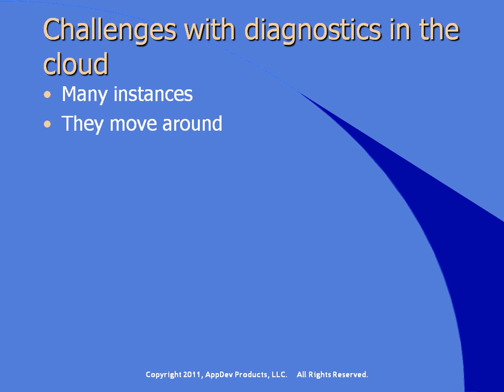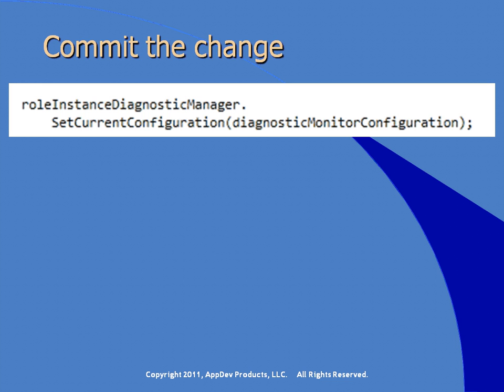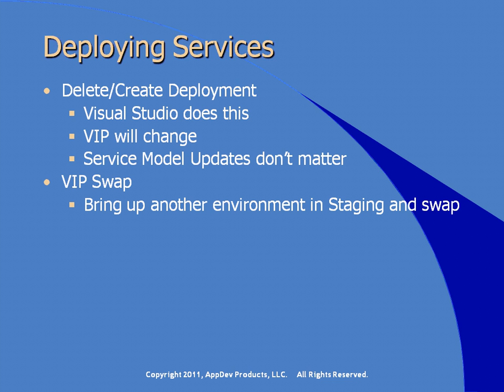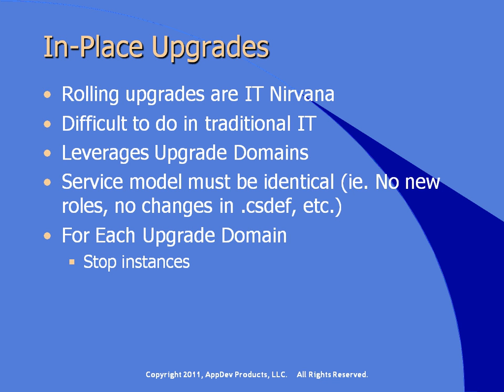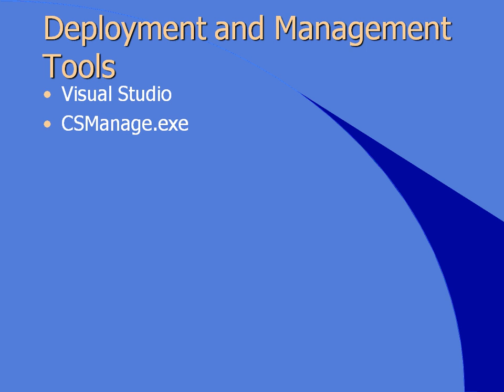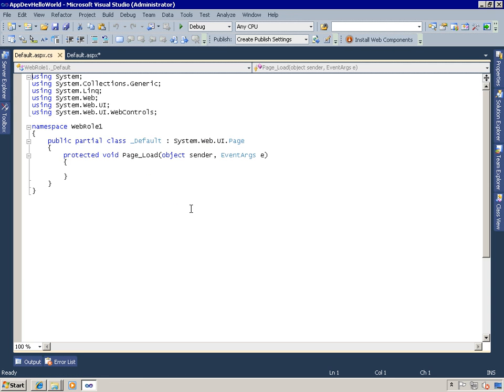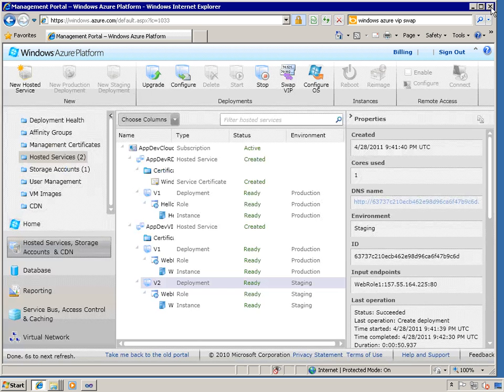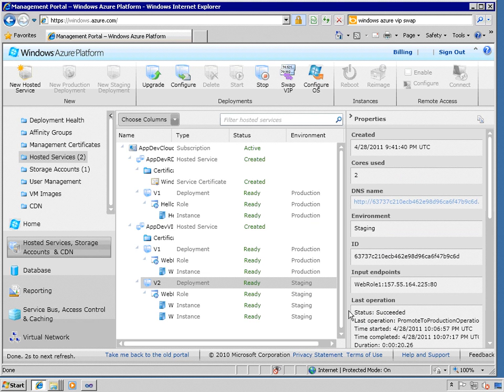02 Diagnostics and Service Management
17. Diagnostics and Service Management